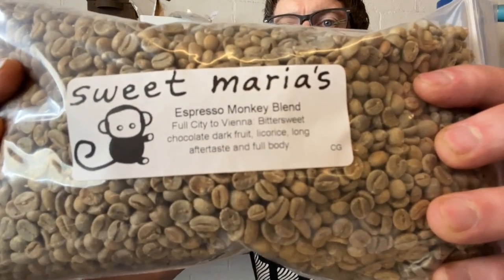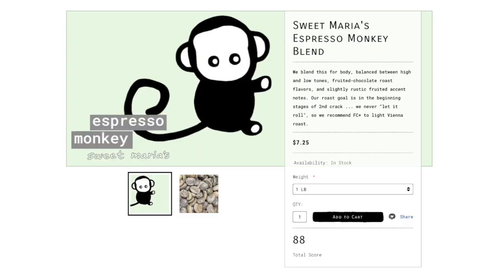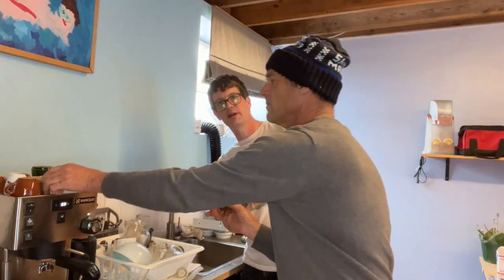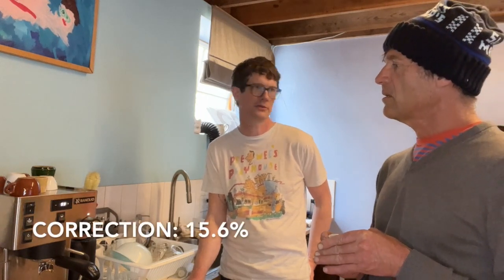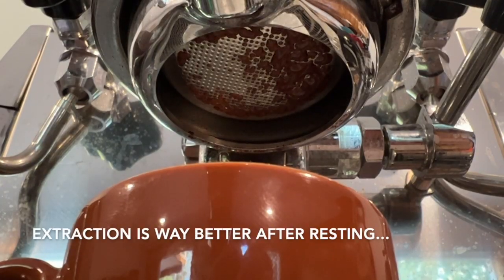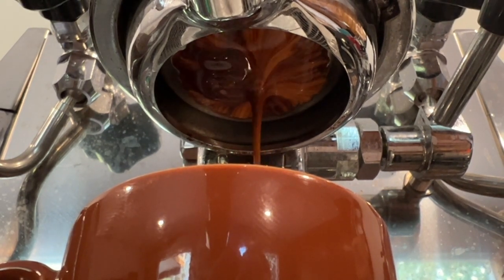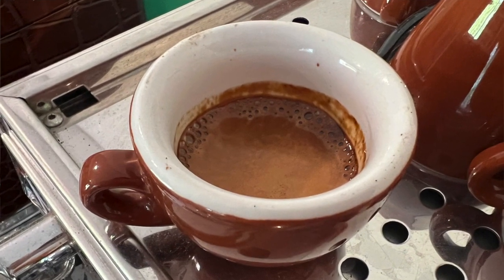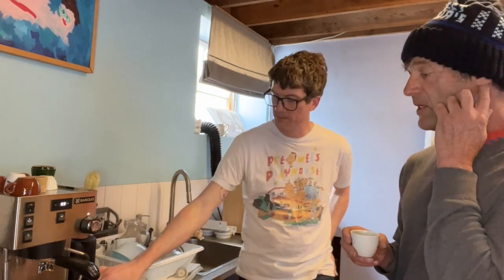Espresso Monkey Blend in the Aillio Bullet Coffee Roaster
Dan roasts our Espresso Monkey blend in the Bullet to find the sweet spot highlighting fruit and chocolate roast taste. Thompson and Dan chat a bit about the blend idea, ingredients and roast results from the Bullet. Later on Dan makes another couple passes at it back in Seattle and compares the results with the roasts he did in Oakland. Riveting stuff, yeah? Well if you are a home roaster and like espresso, maybe it is...

Sweet Maria's offers green coffee and coffee roasters for the home. Our sister business CoffeeShrub serves small roast businesses.

Check out the Monkey profile, and others on Roast World. You have to be logged in to view it.